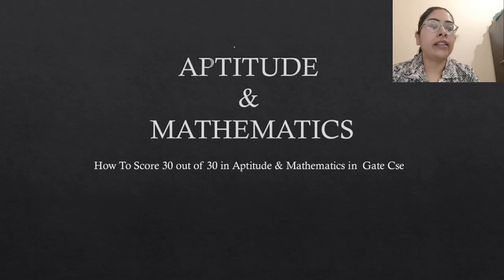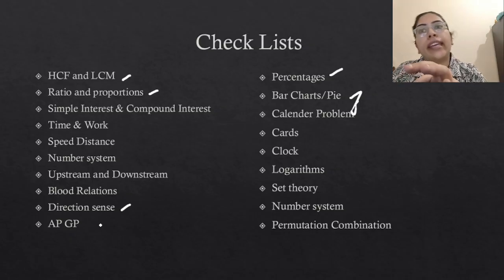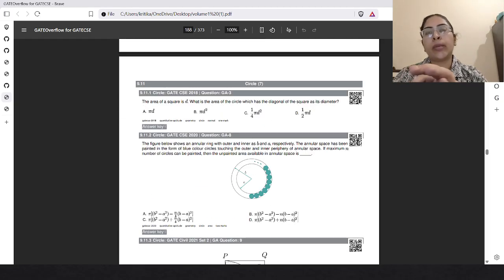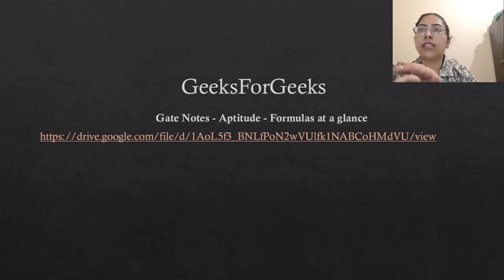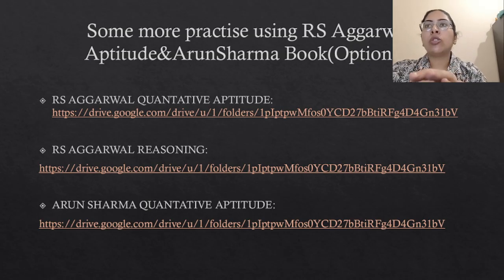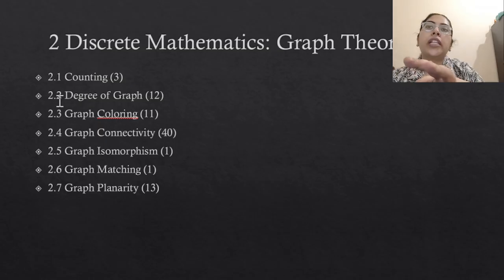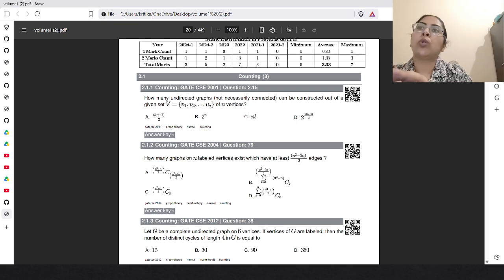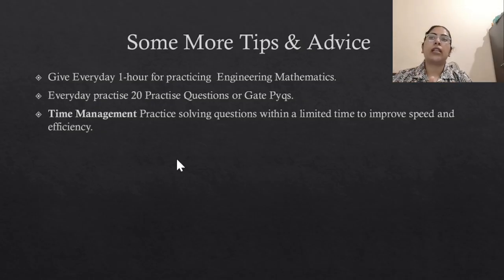How to Prepare Aptitude AND Mathematics for GATE in Limited Time | Resources, Short Notes and More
If you’re looking for an effective plan to ace General Aptitude & Mathematics for GATE in a short time, this video is perfect for you. In this video, I’ve shared a detailed strategy with free resources, practice questions, and short notes to help you complete aptitude preparation efficiently. You’ll also learn how to prioritize important topics and divide your days effectively. Scoring full marks in Aptitude  and Mathematics is easier than you think, so don’t miss out on this opportunity to boost your GATE score. Watch till the end and start preparing like a pro!